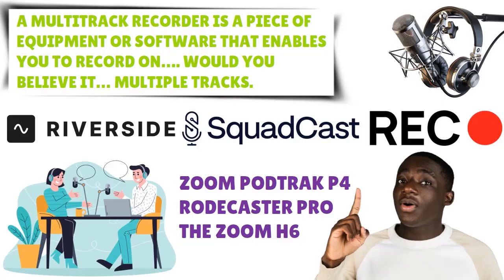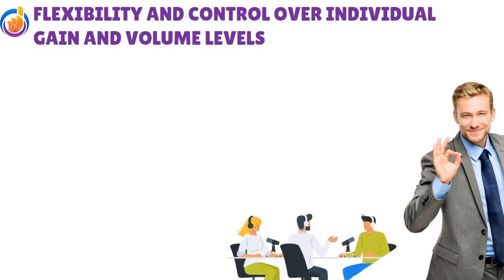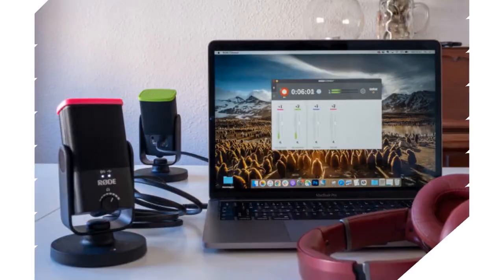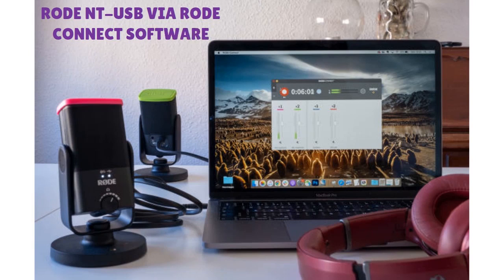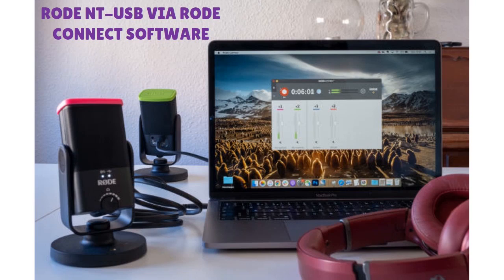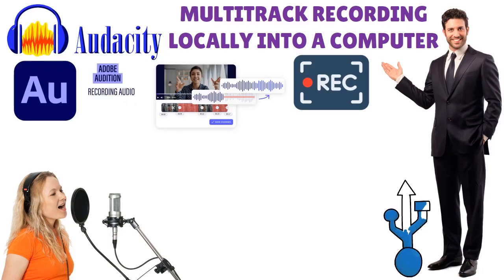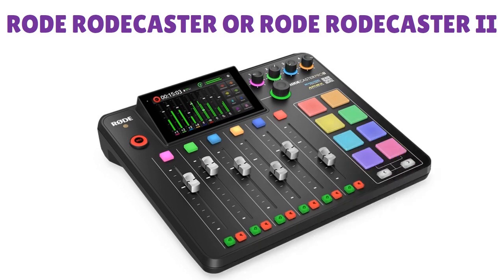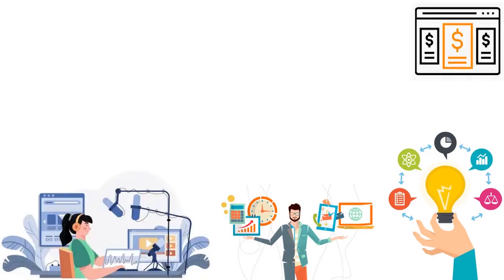Do This Immediately When PODCAST LULL Hits! Multitrack Recorder Is Your LUCKY BREAK! I Explain Why.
Multitrack Recorder Guide (2025) | The Biggest Errors to Avoid with Multitrack Recording - Multitrack Recording Made Simple: Beginner's Guide - How to Achieve Pro-Level Multitrack Recordings. Watch!